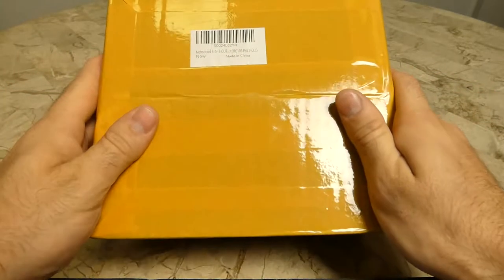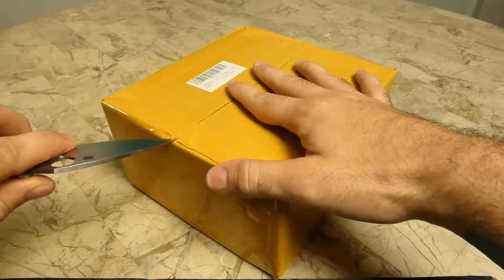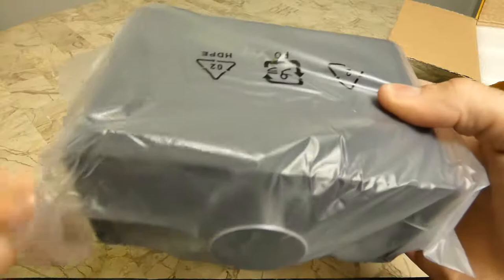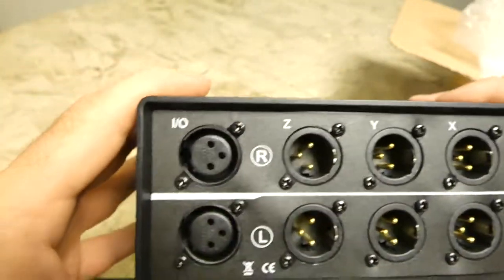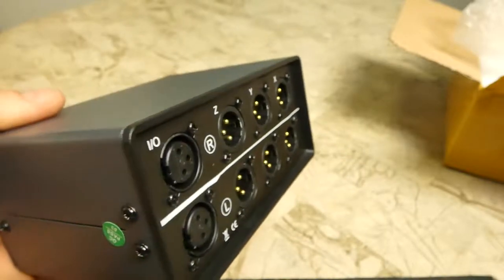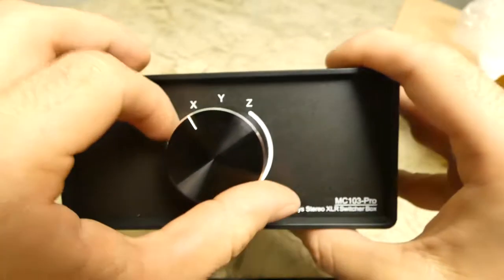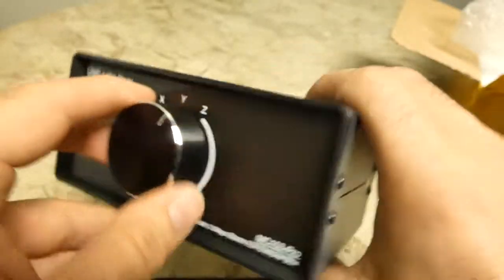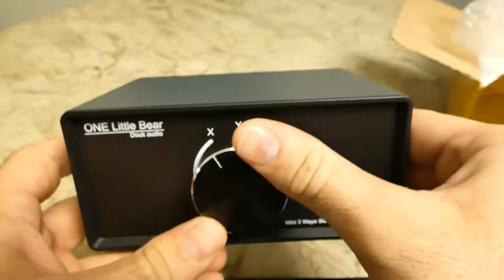[KAnto] Nobsound XLR 1-in/3-out Switcher unboxing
Today's unboxing is the... *breathes*... Nobsound, One Little Bear - Douk Audio  MC103-Pro Mini 3 way Stereo XLR switcher Box.

XLR 1-in/3-out Switcher

XLR 3-in/1-out Switcher